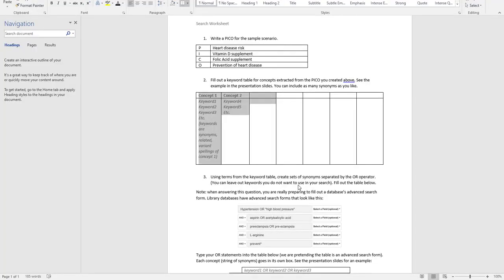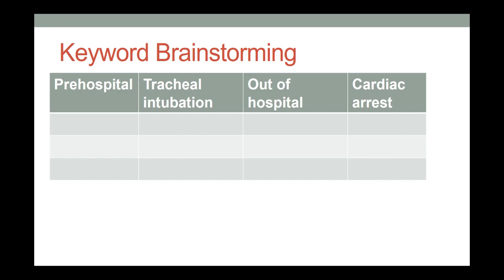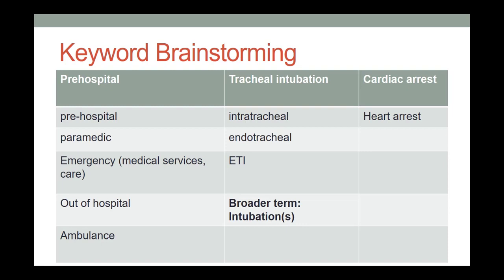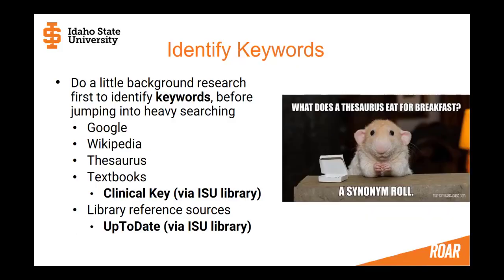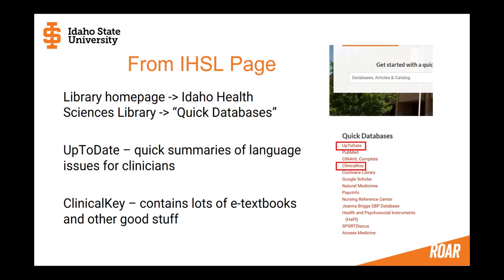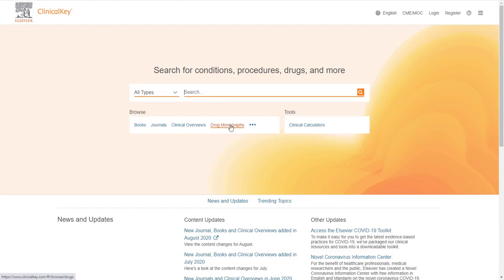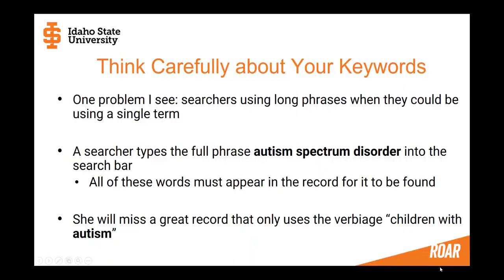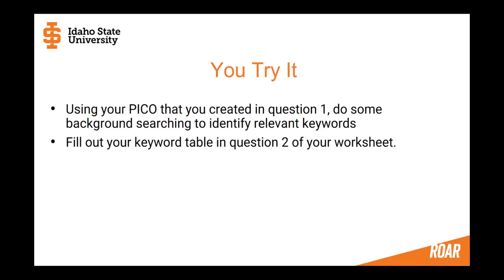4. Keyword Brainstorming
This is the fourth in an "Introduction to Searching" video series created by librarian Kristin Whitman in September 2020 for DHS 4426.